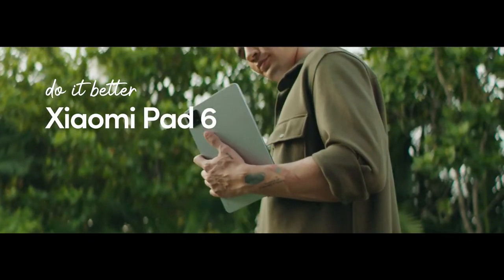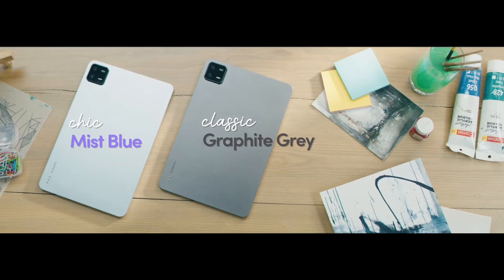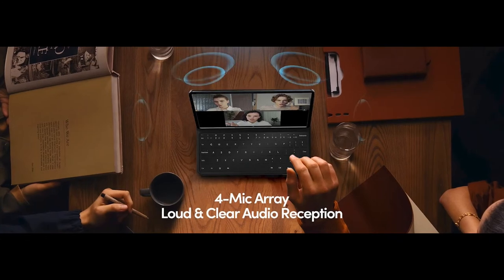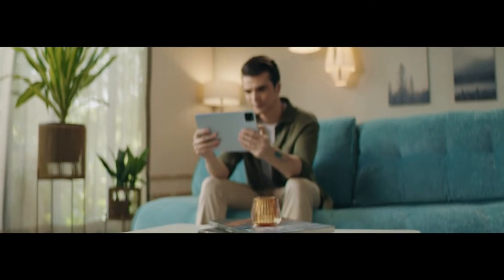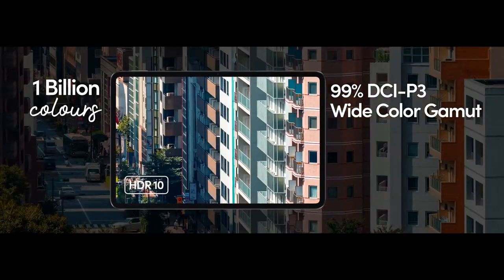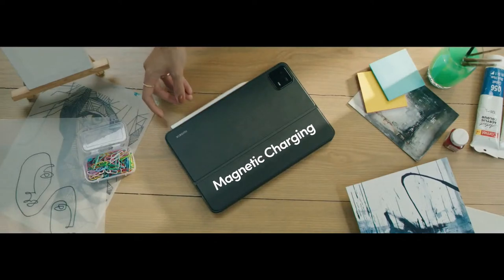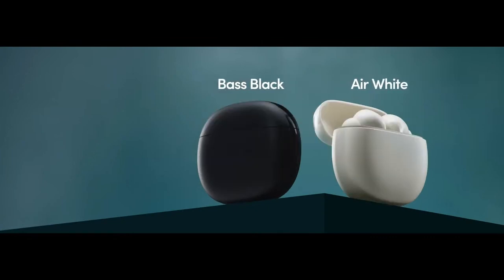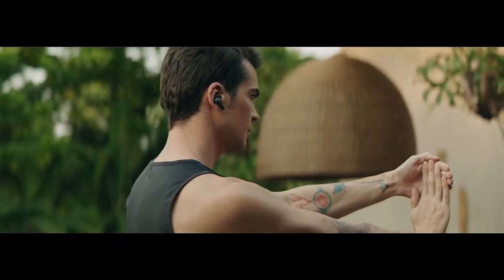Xiaomi Pad 6 & Redmi Buds 4 Active: Launch Event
Welcome to the most awaited launch of 2023 from the house of Xiaomi.

XiaomiPad6 is here to revolutionize the tablet industry. It is a powerful Android tablet which aims to let users 'Do it better', whether its Entertainment, Productivity, or Creativity.

RedmiBuds4Active is the ultimate companion for immersive audio enthusiasts. It delivers an unparalleled audio experience with next-gen connectivity options and ultra-long battery life.